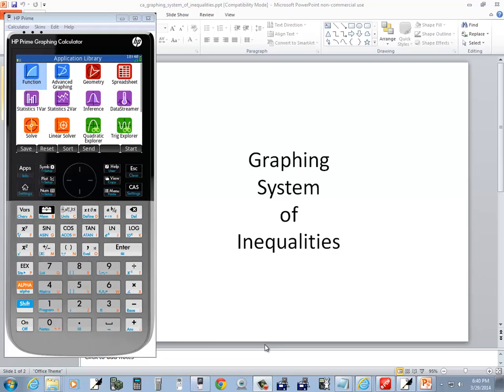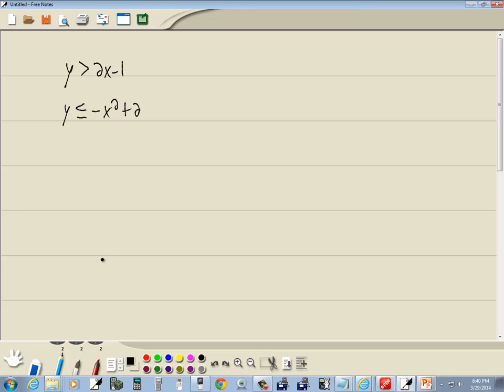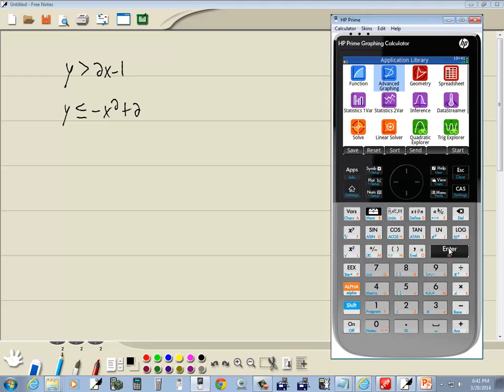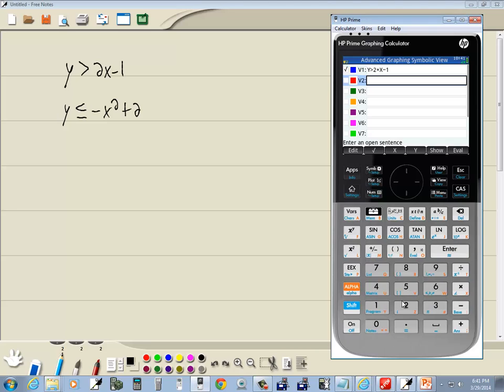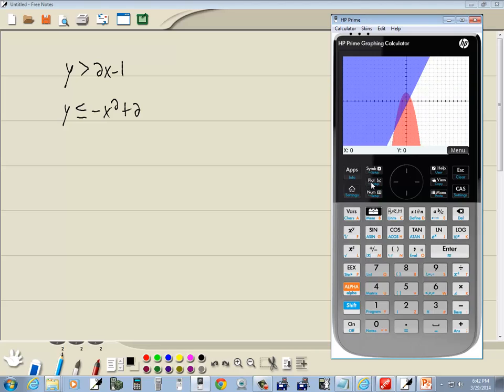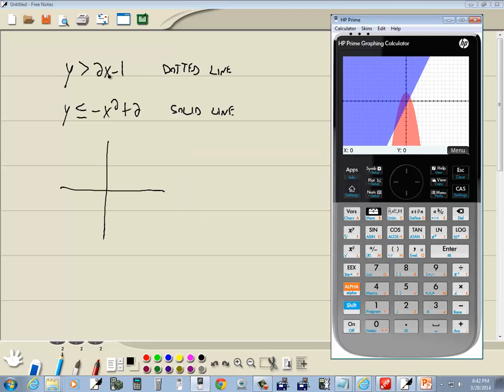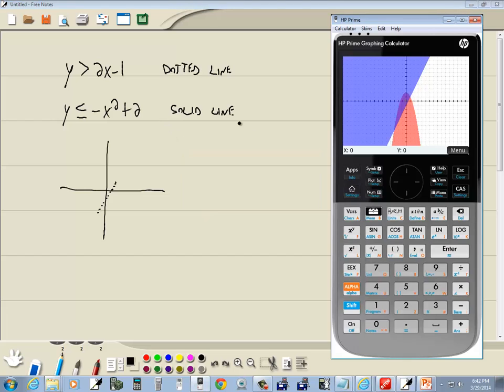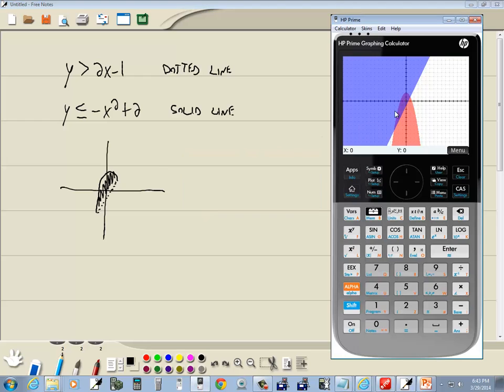Technology in College Algebra - Graphing - Systems of Inequalities - HP Prime